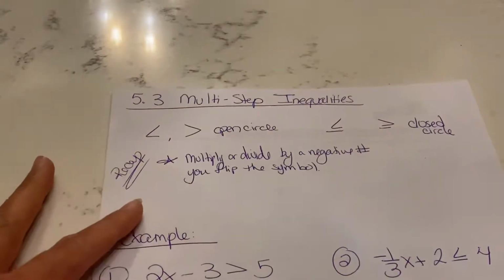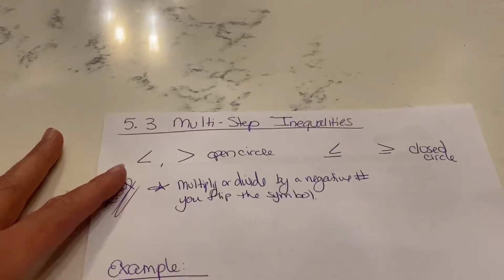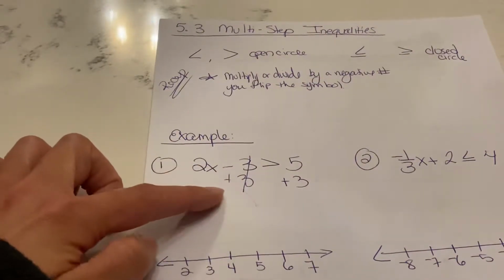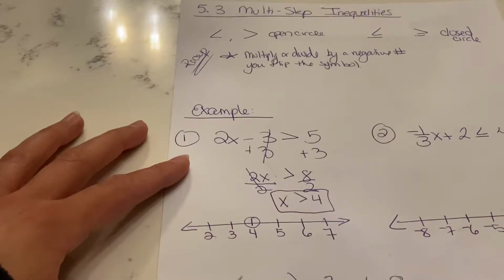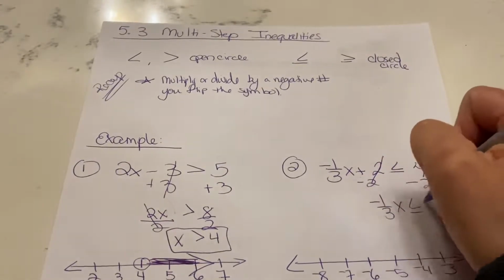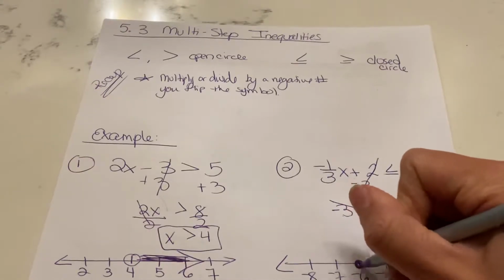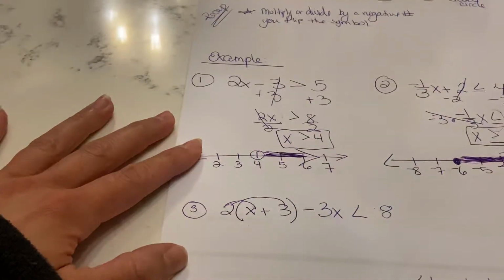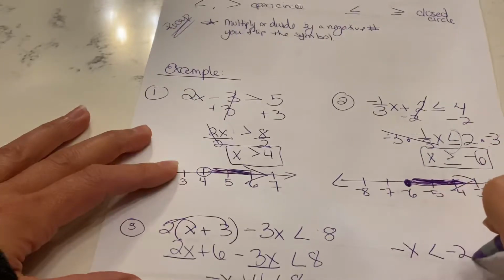5.3 Muti Step Inequality